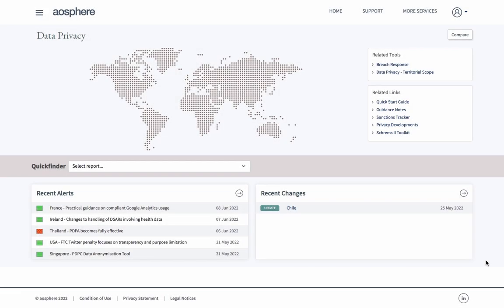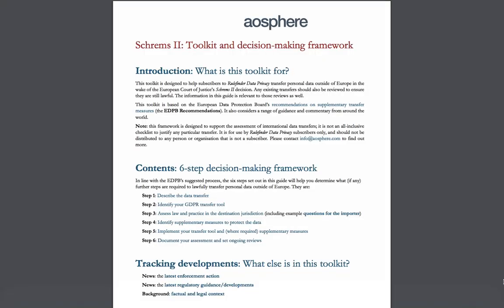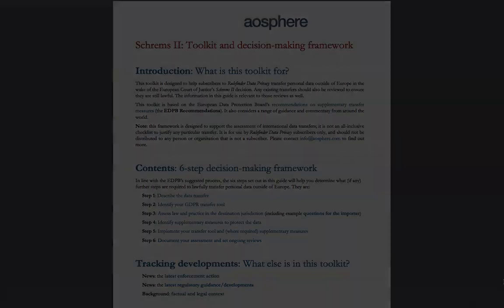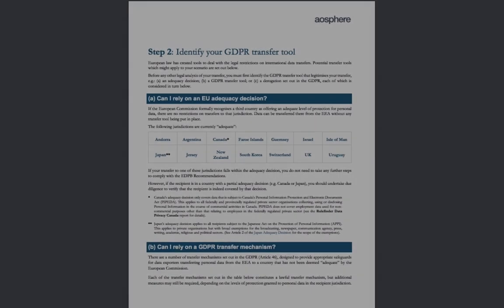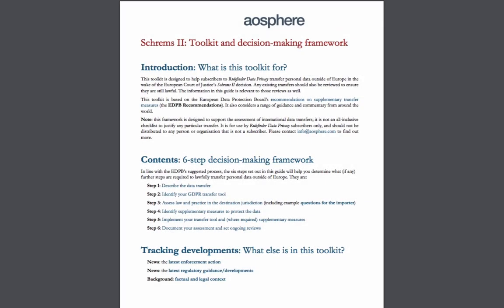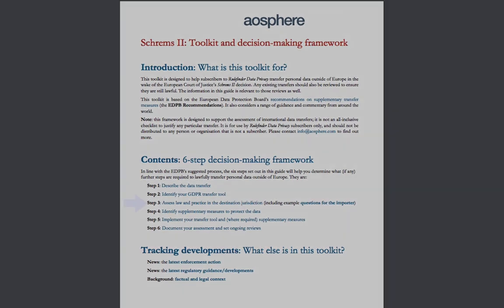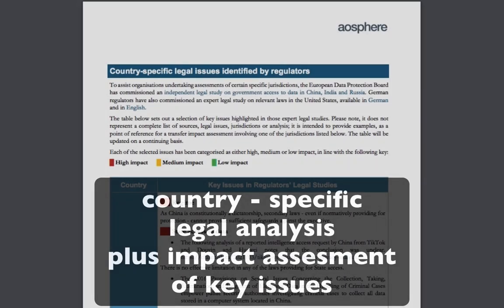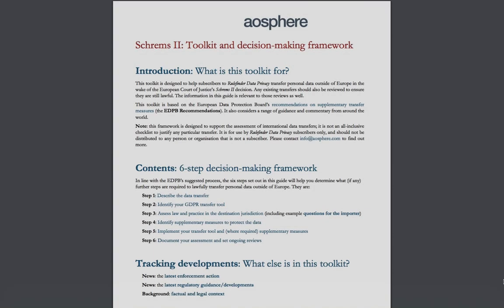Rulefinder Data Privacy - Schrems II Toolkit - product feature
This short video provides an overview of aosphere’s Schrems II Toolkit, a product feature which has been designed to help Rulefinder Data Privacy subscribers transfer personal data outside of Europe in the wake of the European Court of Justice’s Schrems II decision.